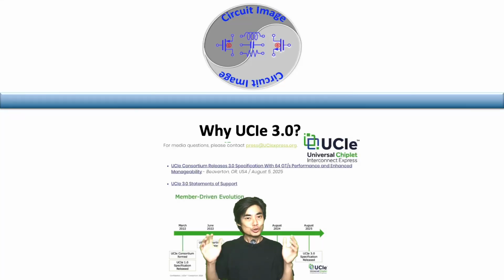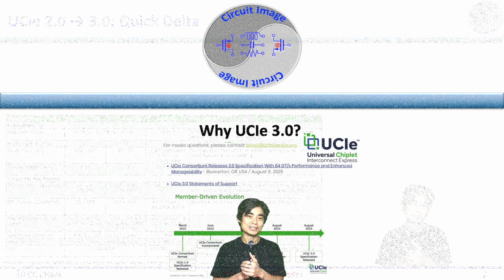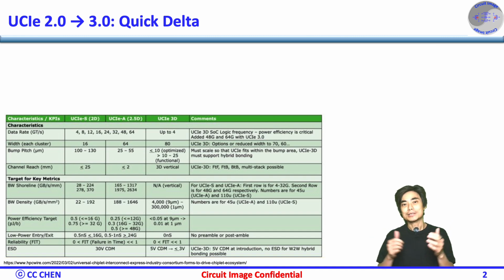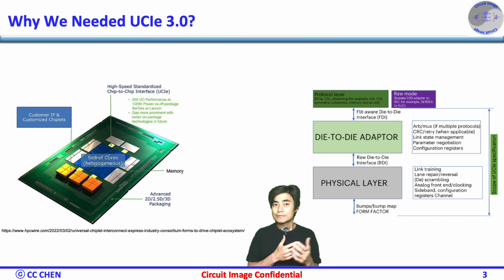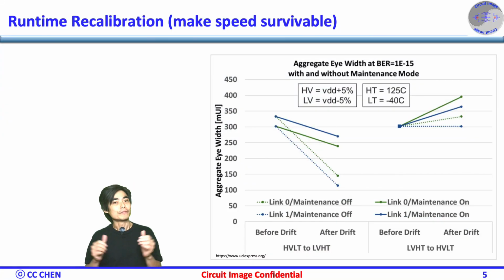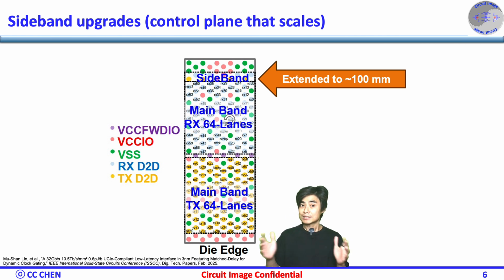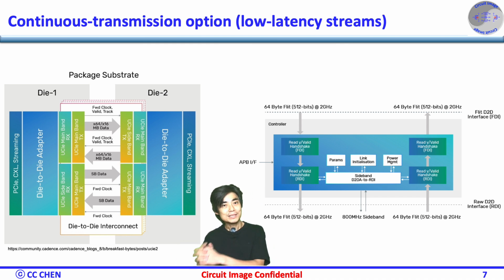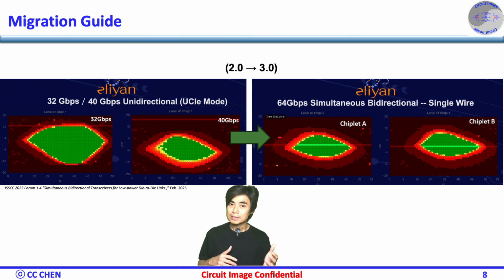Why UCIe 3.0?